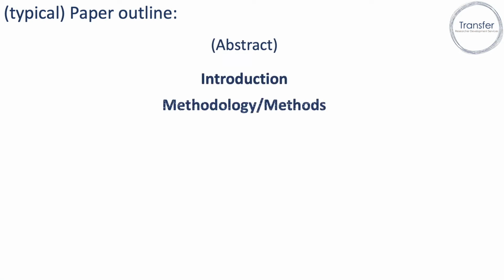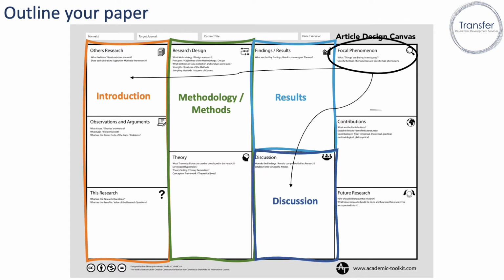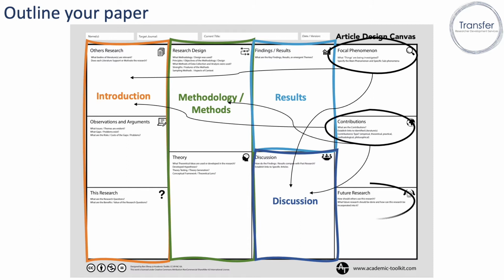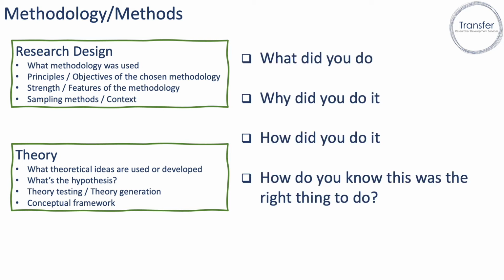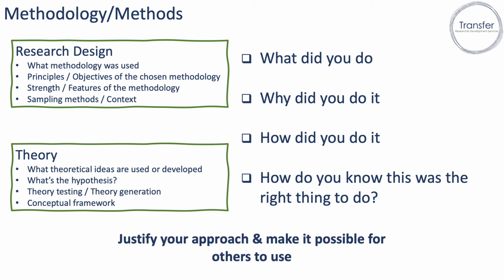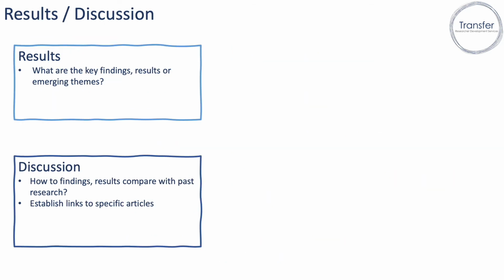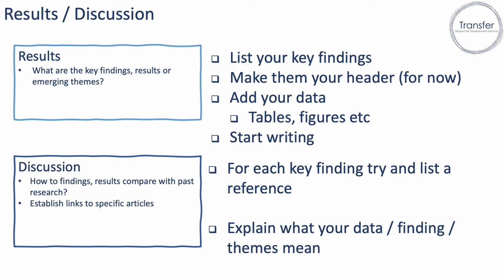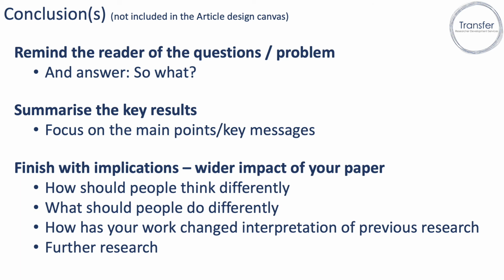Using the Article design canvas from Academic Toolkit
A quick overview on hoe to use the Article Desig Canvas to help you plan your paper.